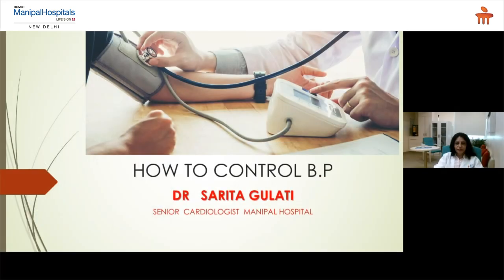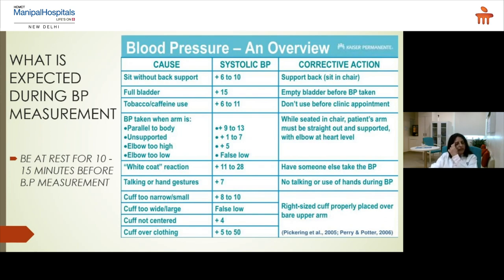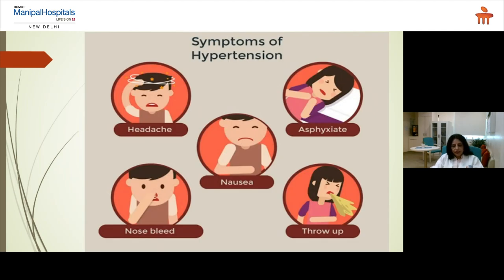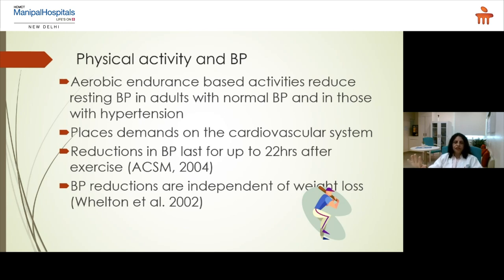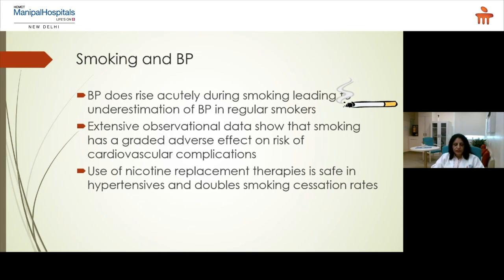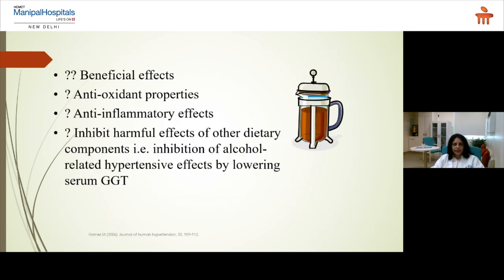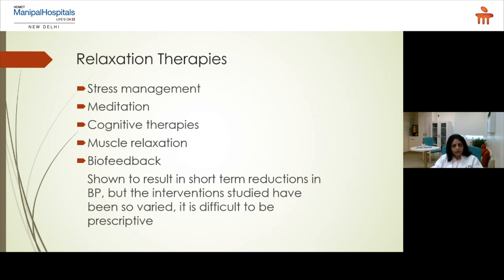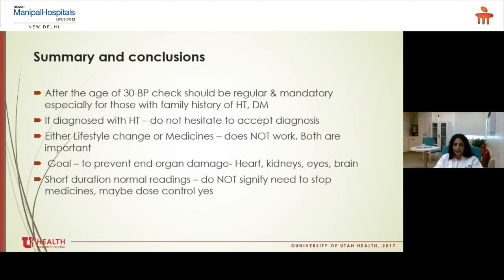How To Control Blood Pressure | Manipal Health Diaries | Top Hospital In Delhi - Manipal Hospitals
Manipal Hospitals Delhi presents a multispeciality webinar on the topic 'How To Control Blood Pressure'. Our speaker for this insightful webinar, which addresses various methods through which one can control their blood pressure, is Dr. Sarita Gulati, Consultant - Department of Cardiac Science.

Manipal Hospital Dwarka, is a multi-super speciality tertiary care healthcare facility, delivering world-class healthcare, at an optimum cost. Our aim is to deliver Affordable, Accessible, and Accurate healthcare to all sections of society, without bias. With prominent doctors from across the globe all under one roof, the cutting-edge infrastructure of global standards in radio-diagnosis, research, and clinical practices, and the latest revolutionary and technological advancements, Manipal Hospital Dwarka is one of the top hospital in Delhi ready to set new benchmarks in medical care. Preventive, diagnostic, and therapeutic services are the core of our eminent specialists who carry decades of expertise, making Manipal Hospital Dwarka, the best place for treatment for medical problems across all age groups.

With cutting-edge infrastructure, 24X7 emergency and trauma services, 380 beds with 13 modular state-of-art OTs, 118 critical care beds, along with technological advancements like automated pneumatic chute system, telemedicine, remote monitoring, artificial intelligence, virtual reality, augmented thinking, EMR, etc. Our prime target is to create a ‘Digital Hospital’, with seamless integration and paperless services.